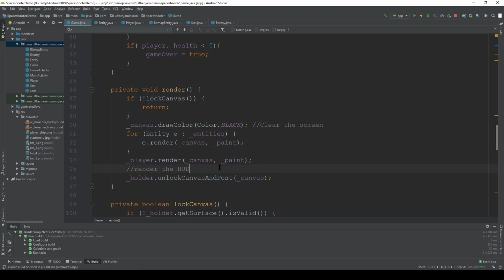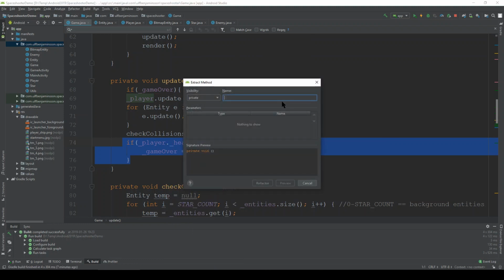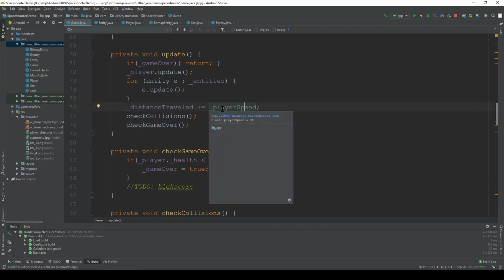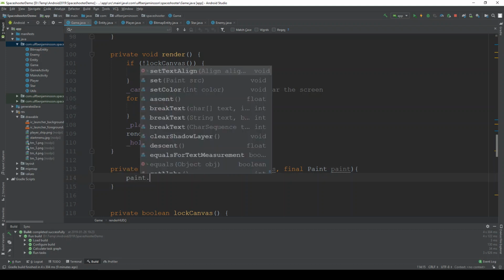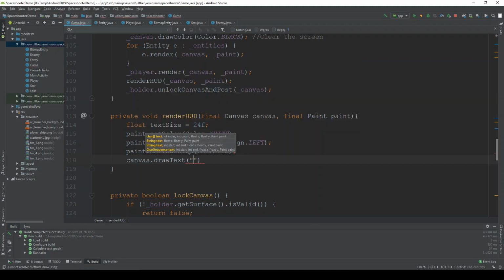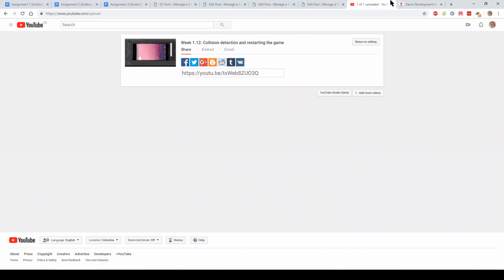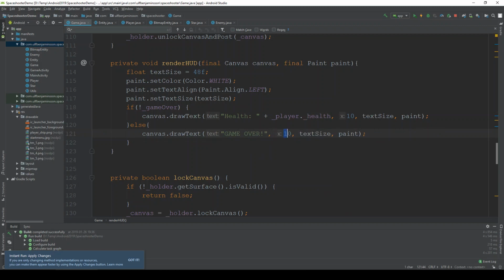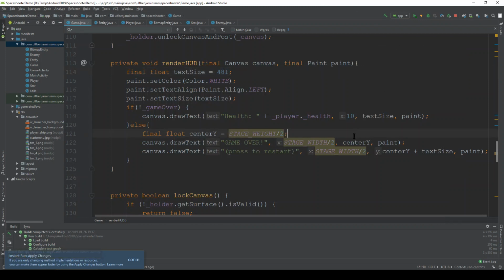Assignment 1.13: Drawing text and making a simple HUD